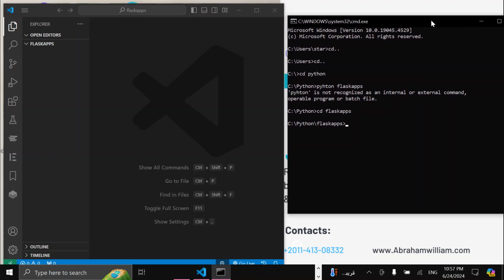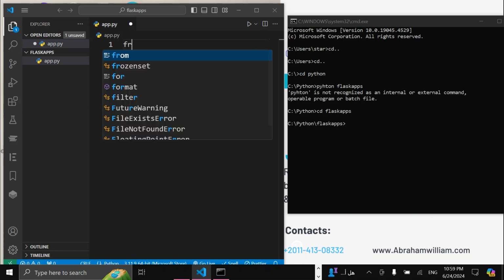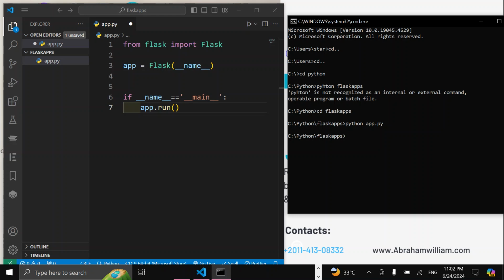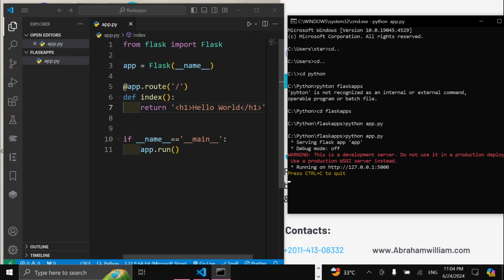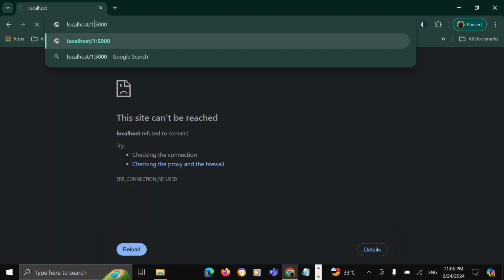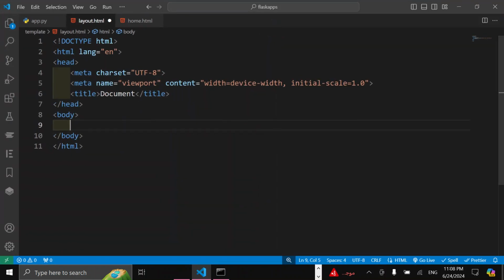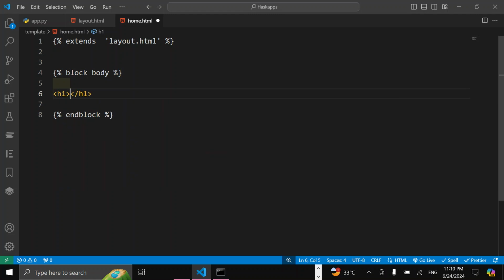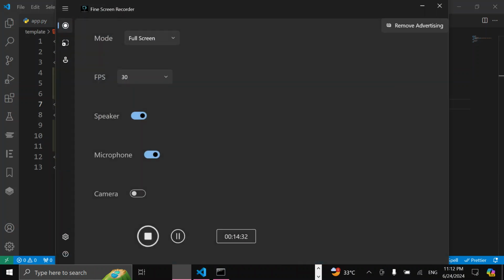Python_Website_2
In This tutorial I'm going to teach you Step-by-step
how to create website with Python flask for beginner ,
By the end of this tutorial, you'll be get along with python and come up
with something and I believe you'll know how to run code and you'll also understand  the basic concepts of python programming.